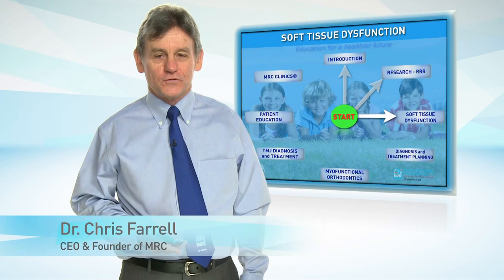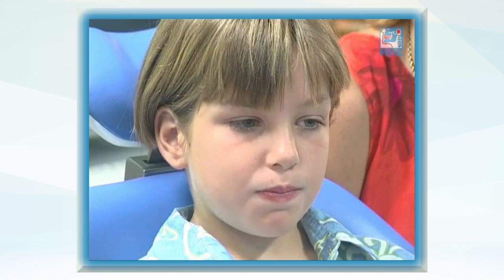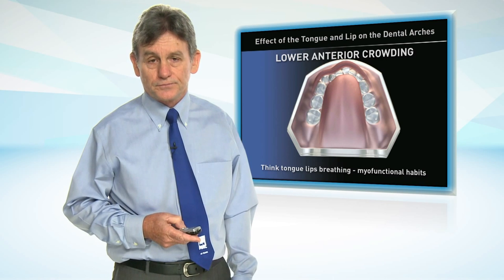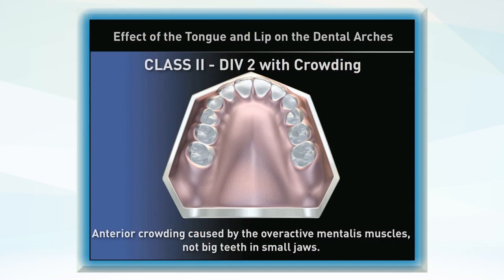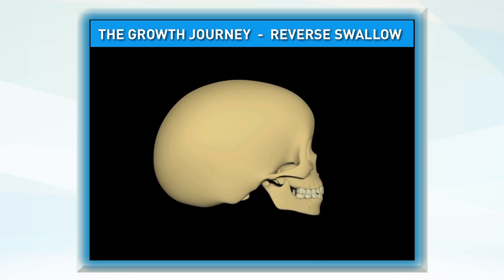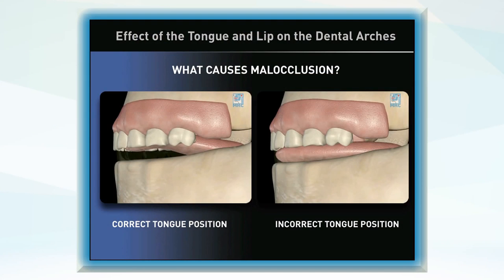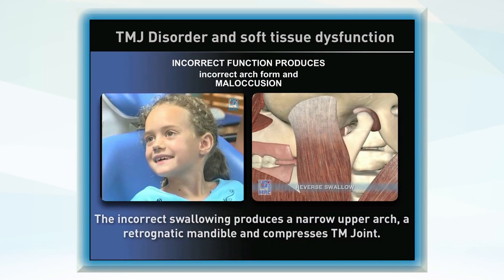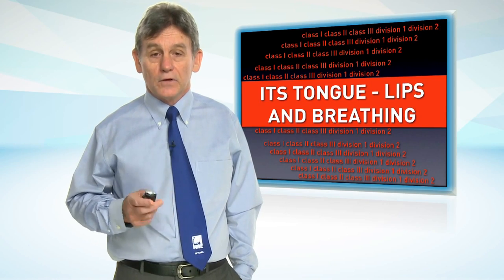Myofunctional Orthodontics Soft Tissue Dysfunction